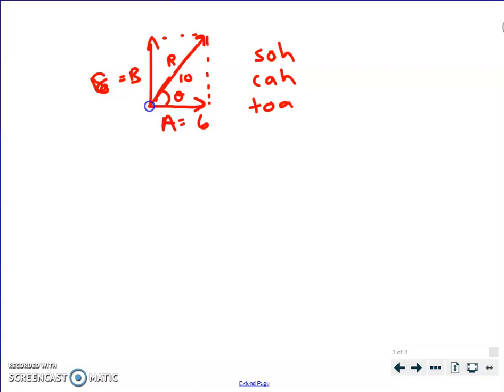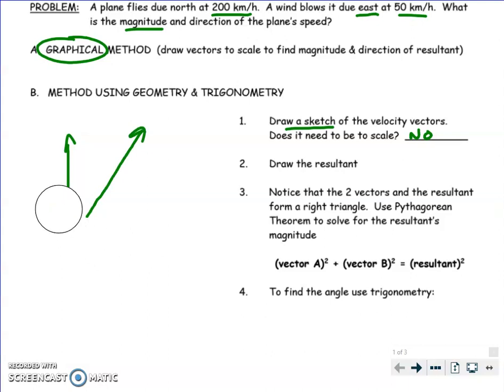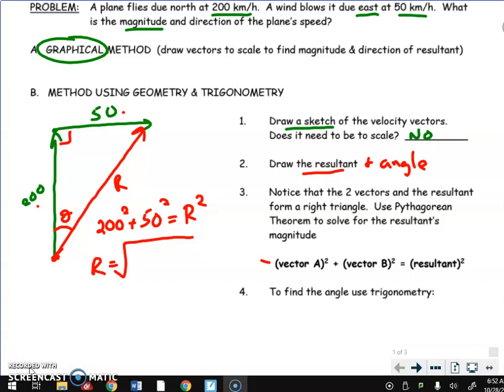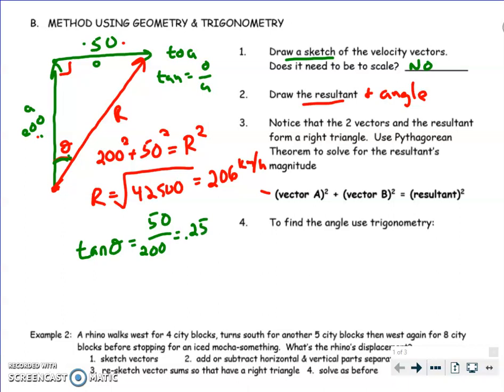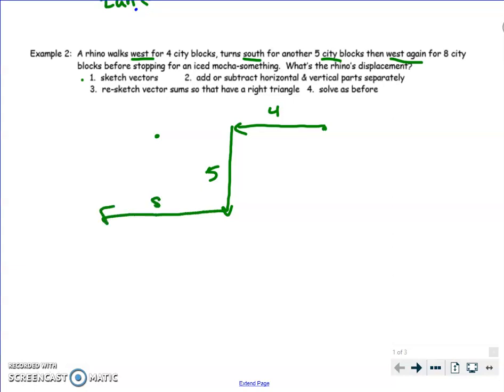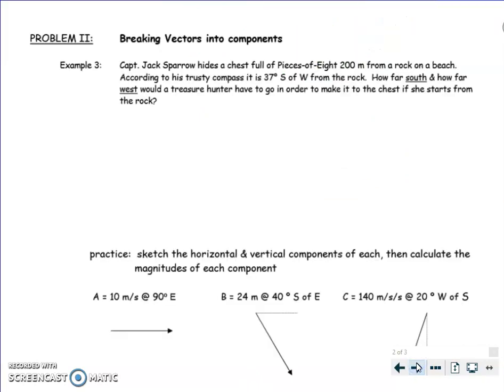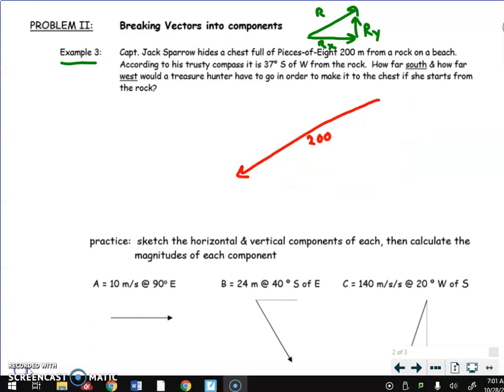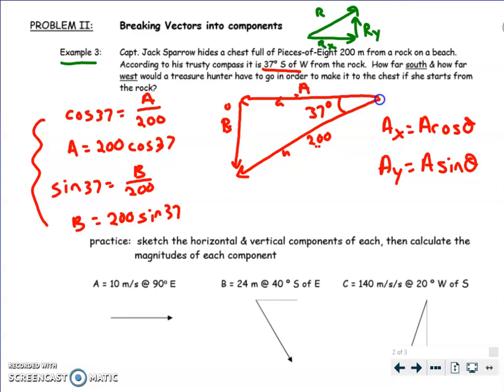components of vectors part 1